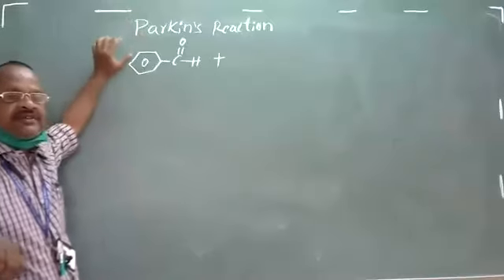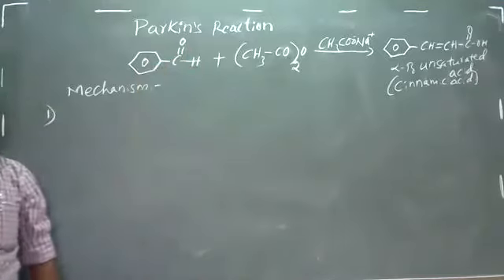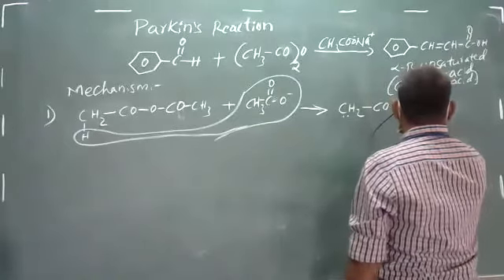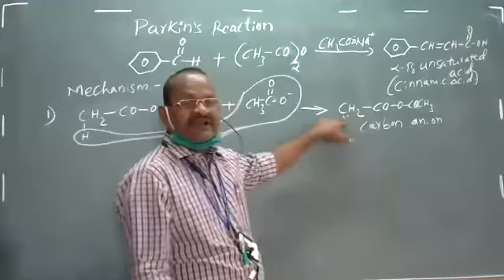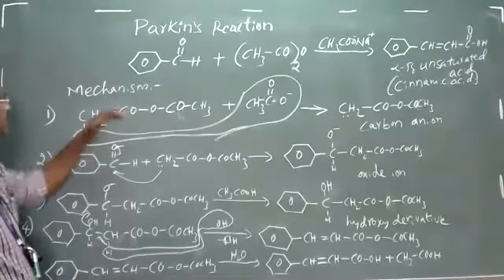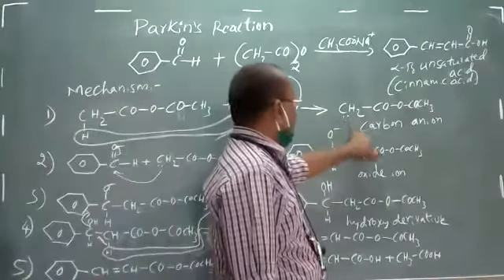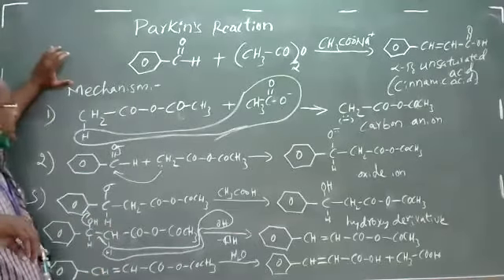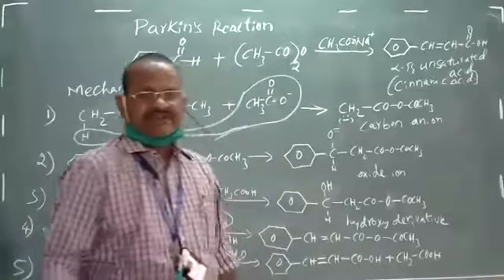Perkin's Reaction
Reaction Mechanism